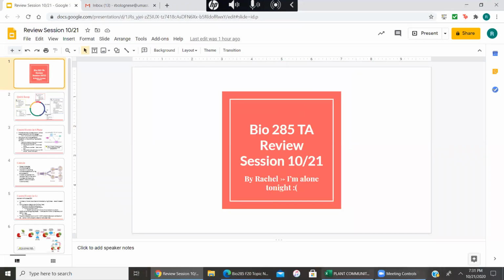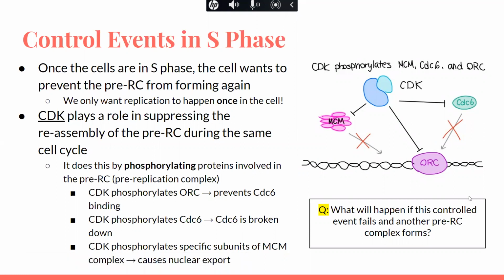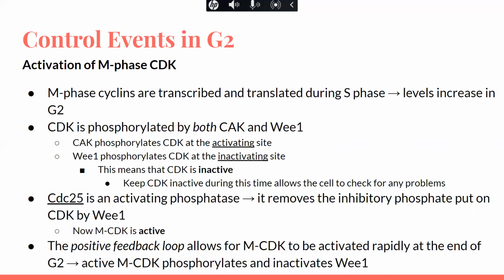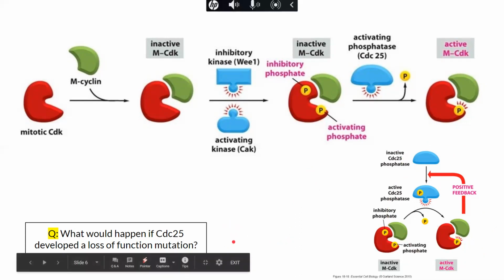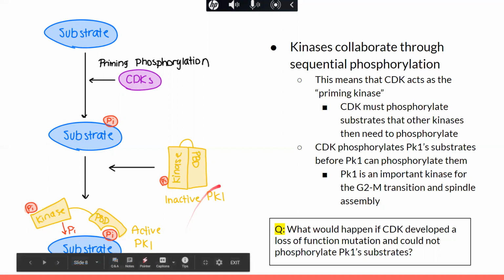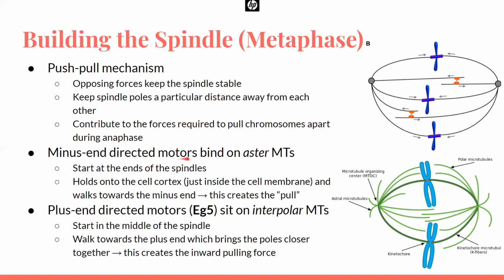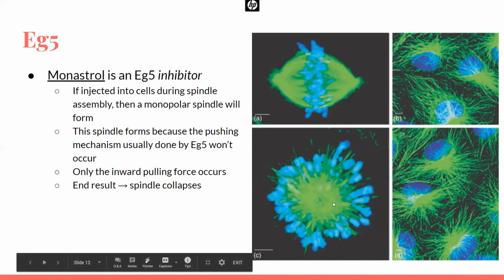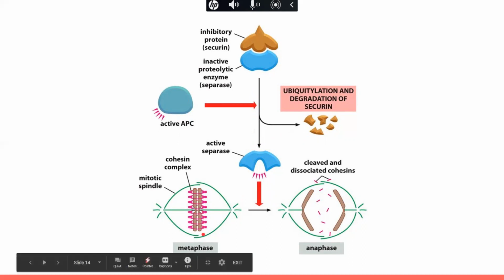Weekly Review Session 10/21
This week's review session covers S phase through M phase regulations and checkpoints